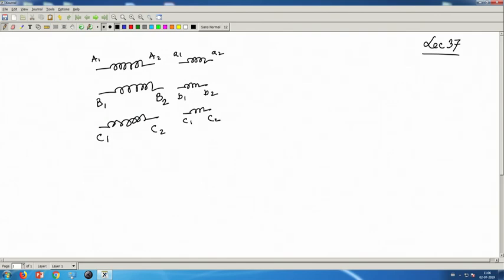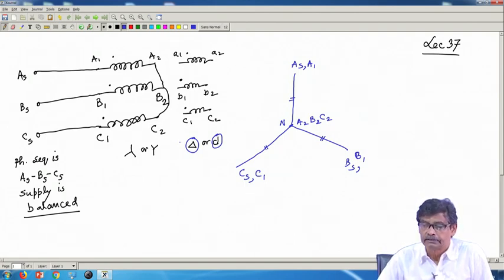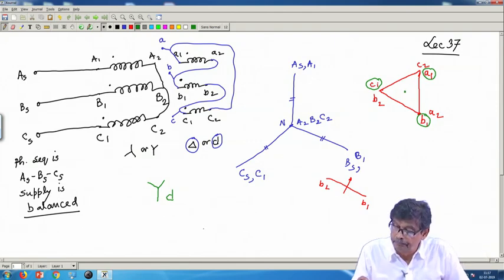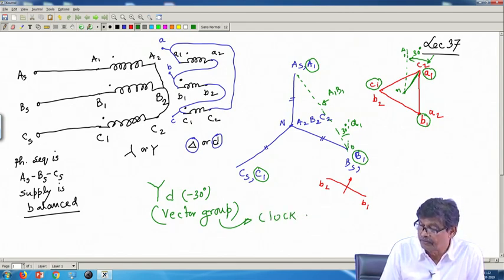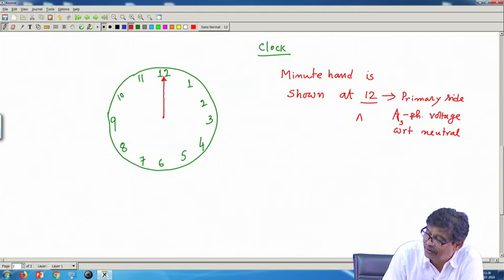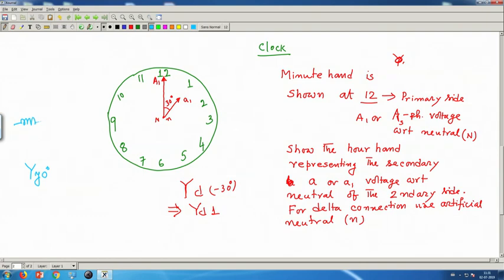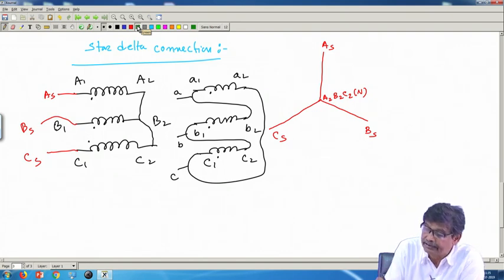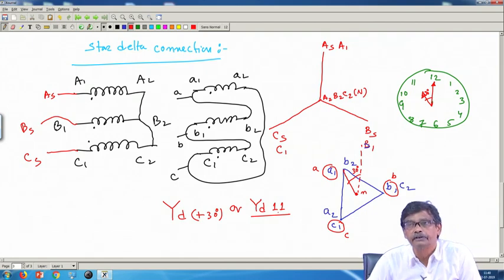Lecture 37: Vector Group of 3-Phase Transformer